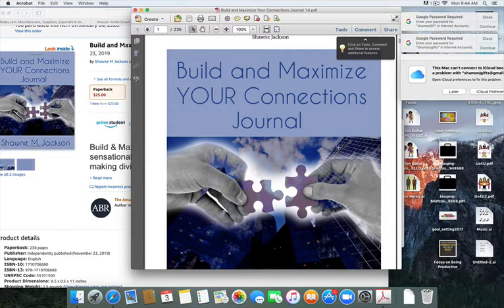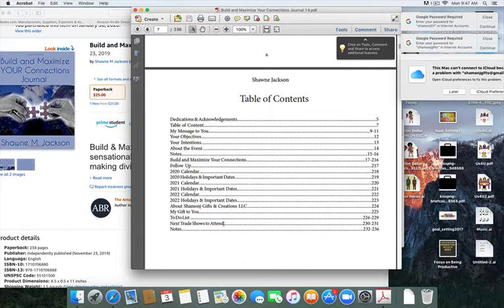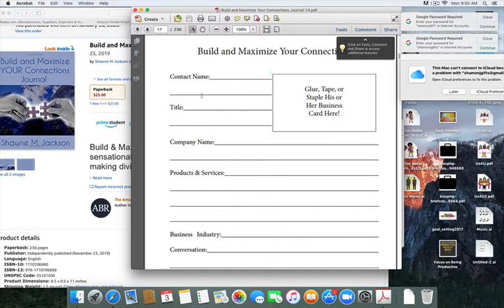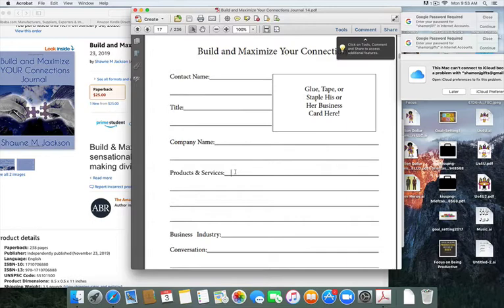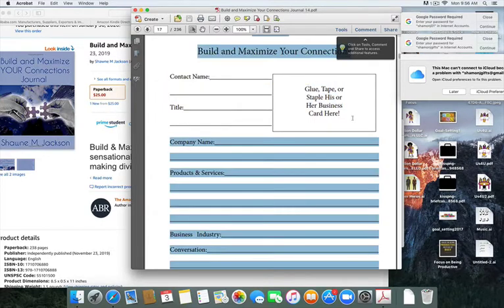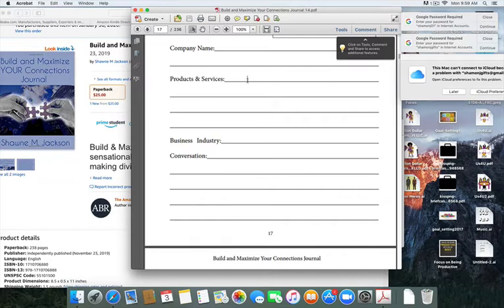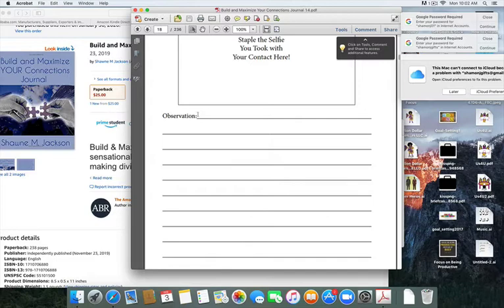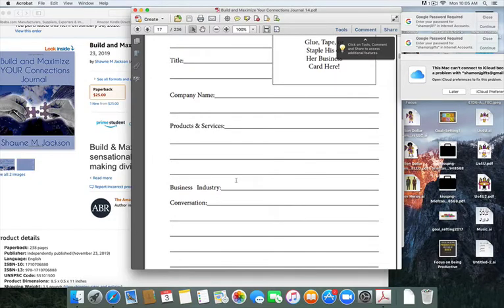Connecting With CM Using Build & Maximize YOUR Connections Journal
In this video, you are going to learn how to connect with Contract Manufacturers using the Build and Maximize YOUR Connections Journal.
If you don't have your copy yet, you can get it on Amazon.

Build & Maximize YOUR Connections Journal Paperback